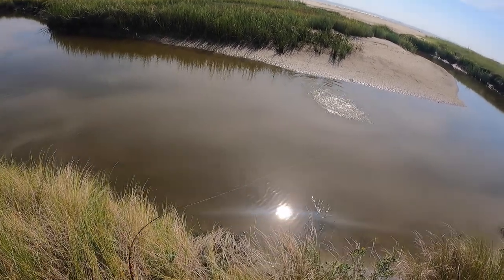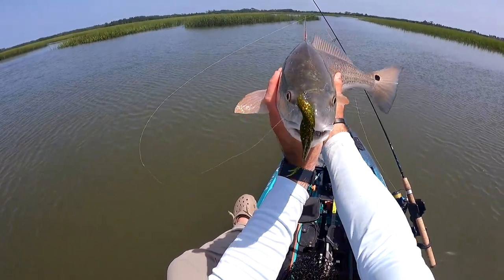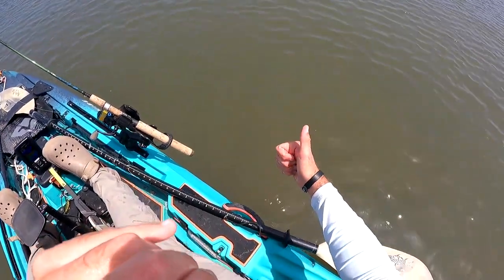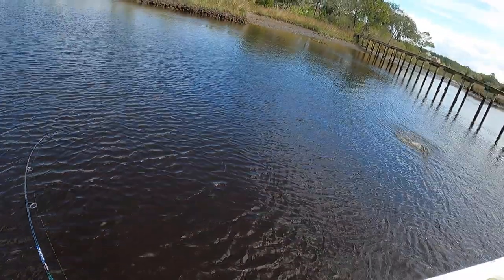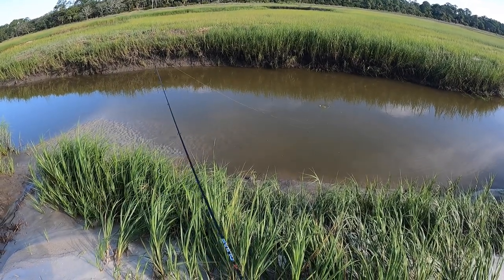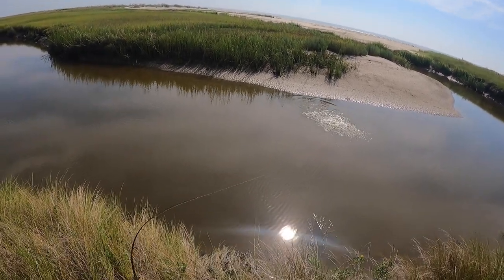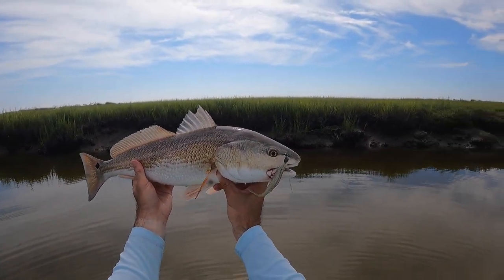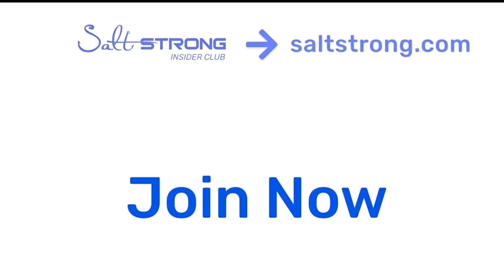How To Sight Cast For Redfish (Or Any Inshore Species!!!)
Sight casting is so cool because you get to see the fish you want to catch and then do all you can to present the lure properly and trigger a strike.

But that can be a challenge especially when targeting finicky fall redfish.

See the FULL blog on our fishing tips page and learn more about sight fishing tactics

The entire objective is for your presentation to appear like a fleeing shrimp or baitfish but it is still an easy meal.

If you get your timing right and intercept the fish in its ‘Dinner Plate’, then you will definitely find success!

Sight fishing opportunities are going to pop up more and more over the next few weeks!

Join the Insider Club and get the Smart Fishing Spots App for FREE